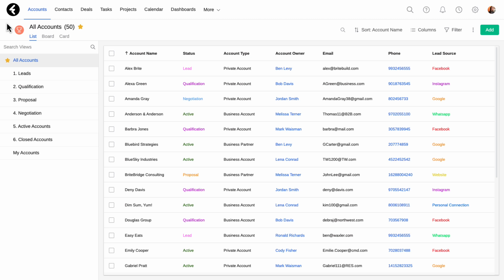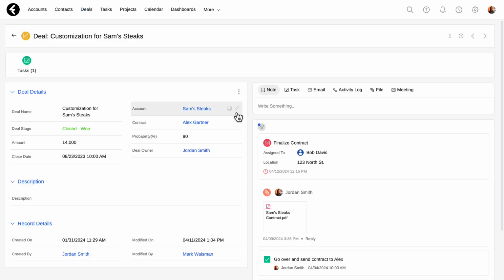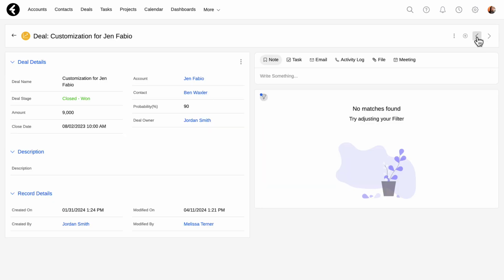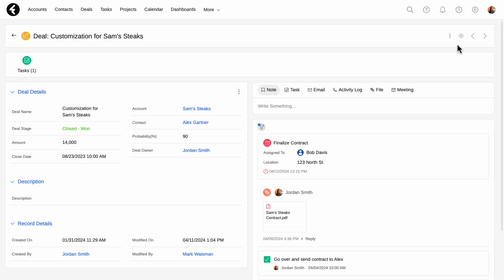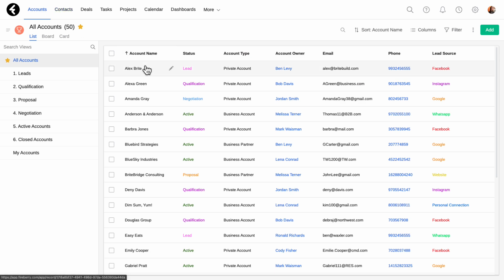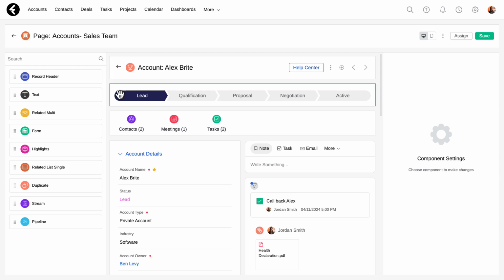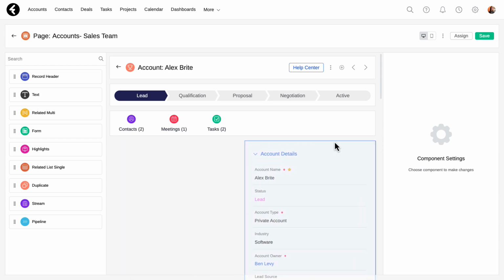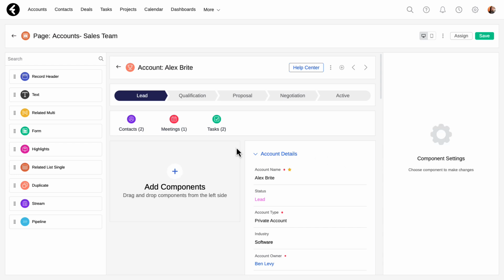Object sharing permissions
Set the sharing permissions level of each object to control which records each user role will be able to access for each object.